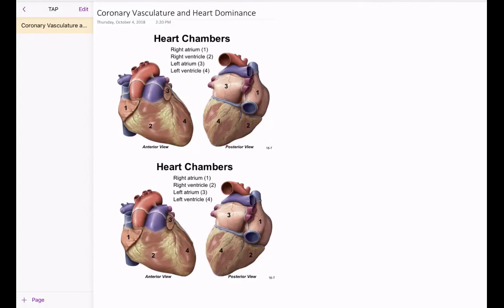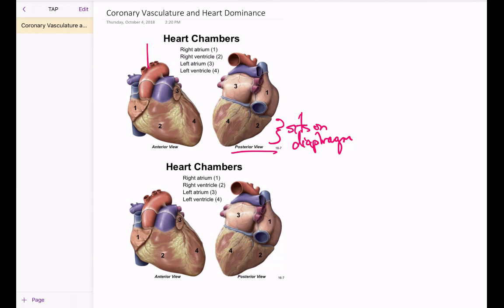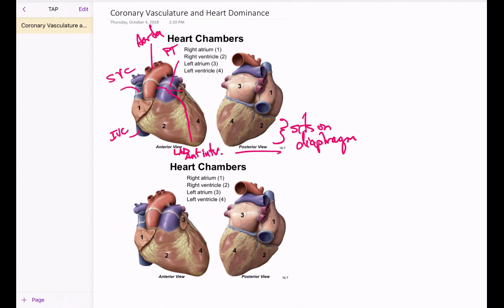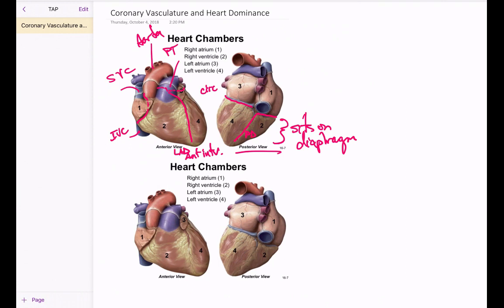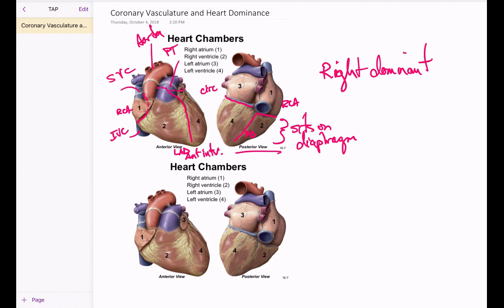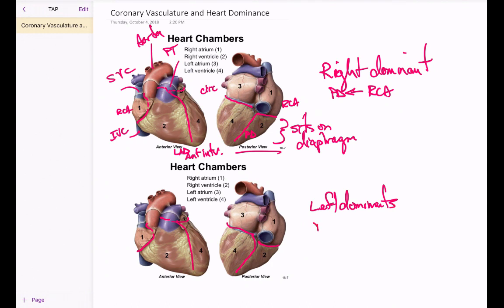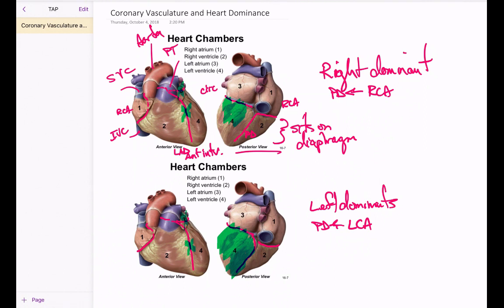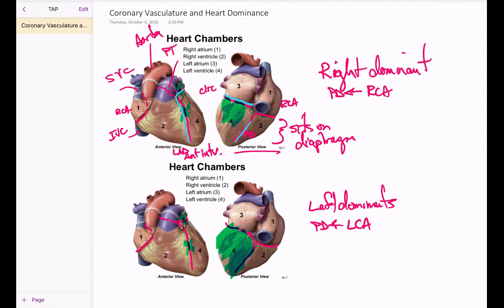Coronary Vasculature and Heart Dominance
A brief explanation of the relationship between coronary vasculature and heart dominance. Hint: it's all about the posterior descending artery.